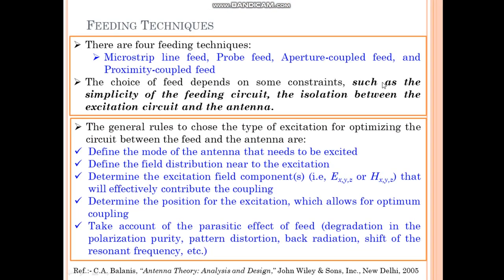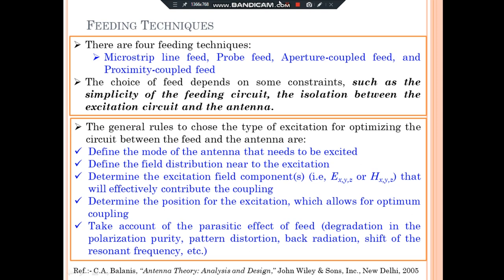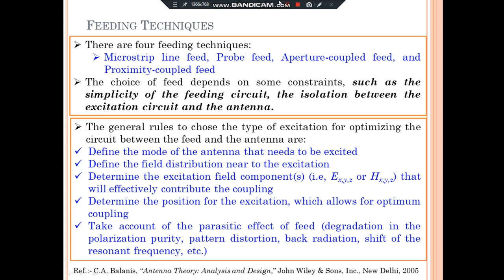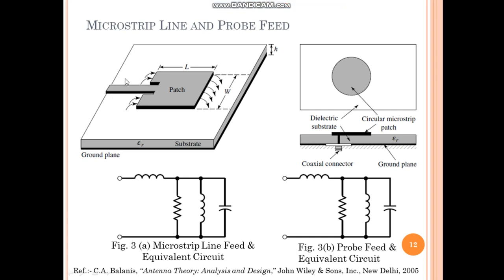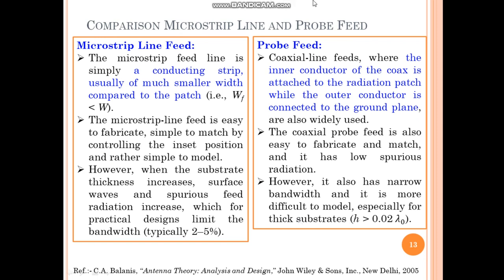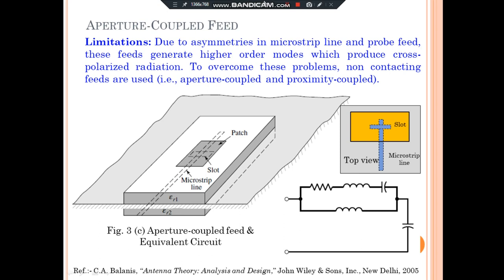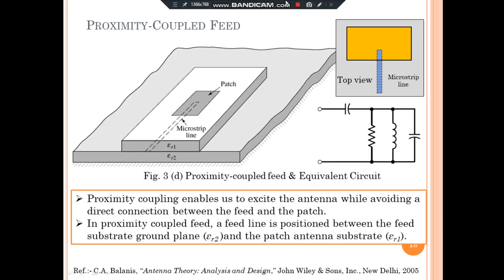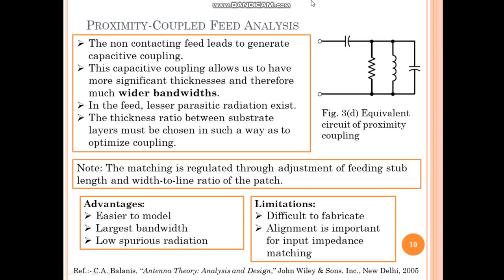Lecture 2 | Feeding Techniques | Microstrip Antennas | Antenna and Wave Propagation |Dr. Ashok Kumar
This lecture discuss about the four feeding techniques namely microstrip line feed, probe feed, aperture-coupled feed, and proximity-coupled feed that can be used to feed the microstrip antennas or planar antennas. The different excitation mechanism    and their important characteristics along with their equivalent electrical circuits are presented. Mainly source of the contents is C.A. Balanis, “Antenna Theory: Analysis and Design,” John Wiley & Sons, Inc., New Delhi, 2005.